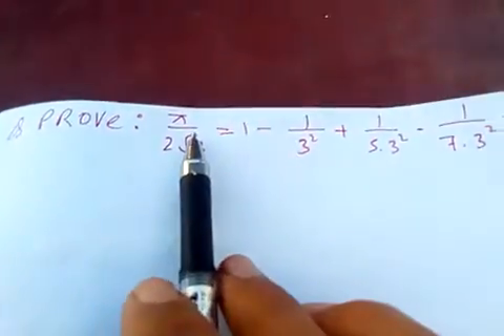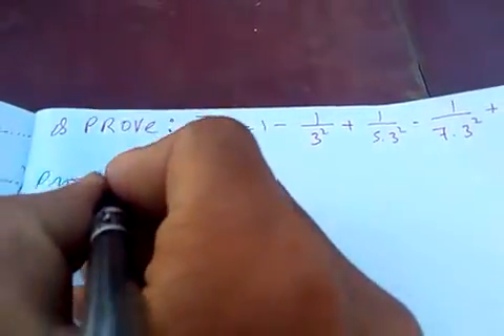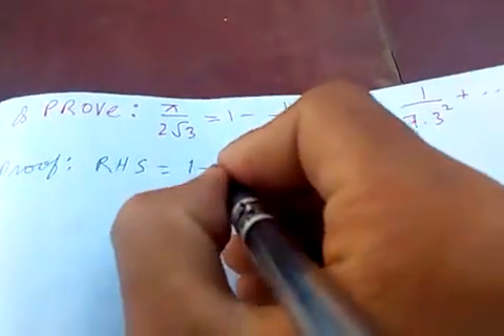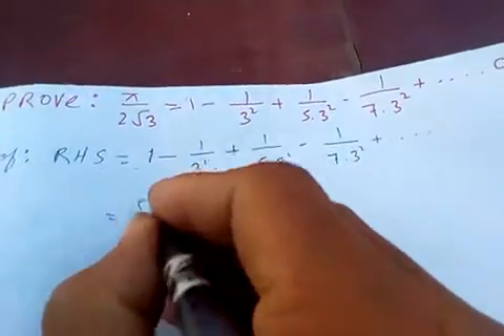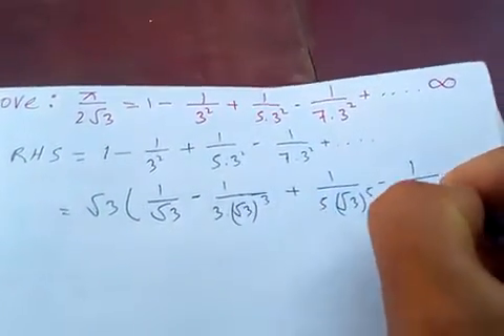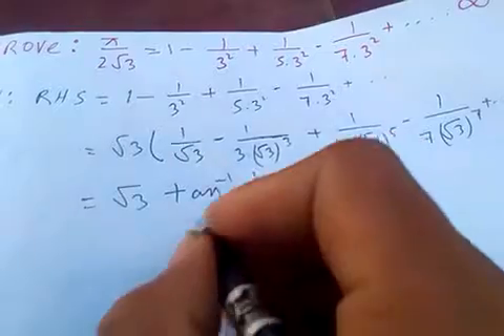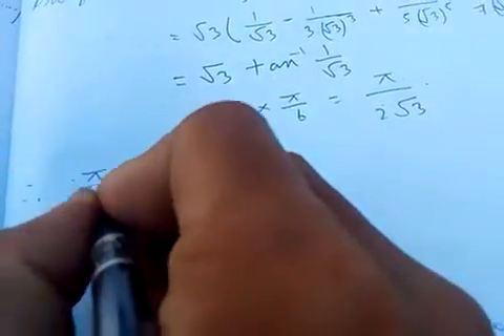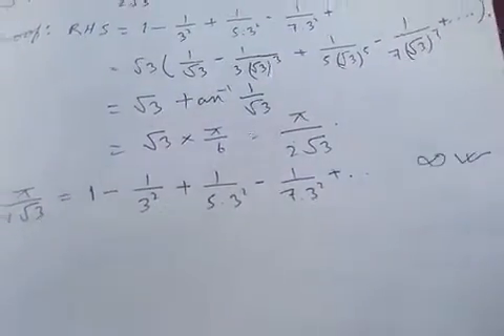Proof of π/2√3=1-1/(3²)+1/(5.3²)-1/(7.3²)+.............∞.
You can check my video on Gregory's series If you are watching for the first time please like my video and don't forget to subscribe to my channel. Thanks for watching.